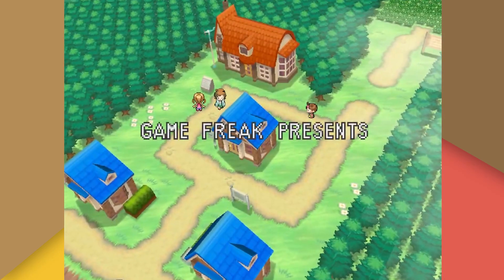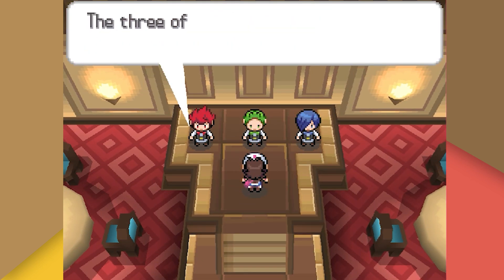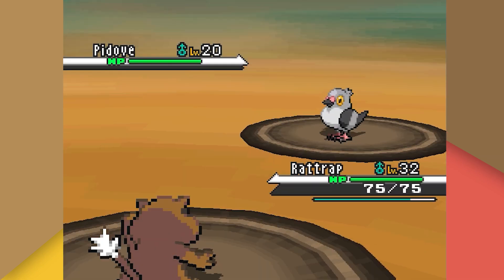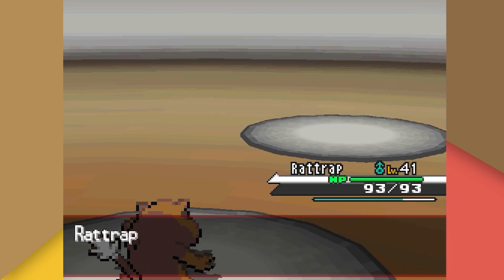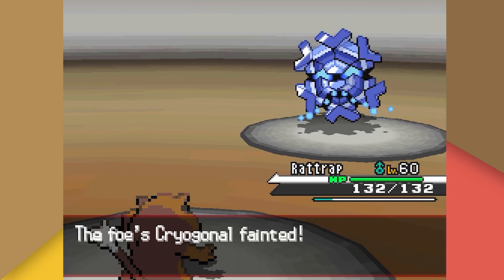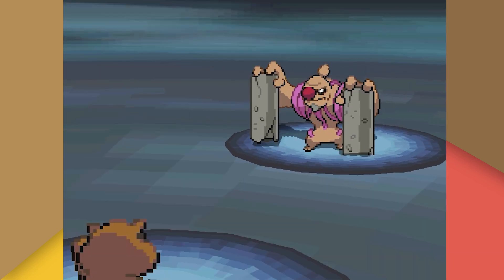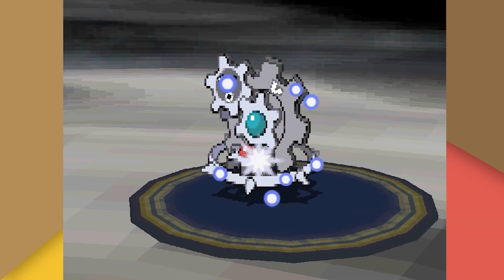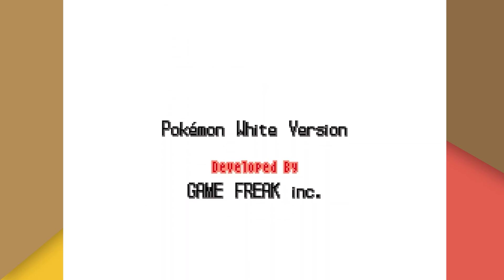Can You Beat Pokemon White With Only a Patrat? - Pokemon Challenge!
We're back in Unova this week as we push yet another early Route Pokemon to glory! Does Patrat have what it takes to come out on top?

I wanted to say here that I am aware that the audio is not the best. I've been working very hard lately, and trying to improve the audio likely made it worse. Sadly, I did not have time to re-record everything without missing my upload schedule. I am hoping that either the audio isn't actually as bad as I think it is!

Please feel free to let me know what you think about the video in the comments! I'm looking to learn and make even more entertaining content, so every bit of feedback is welcome!

📌｜Socials!｜📌